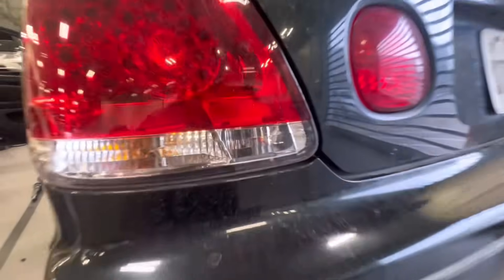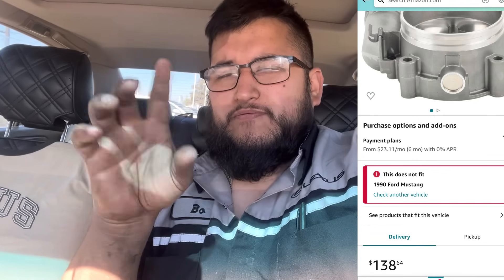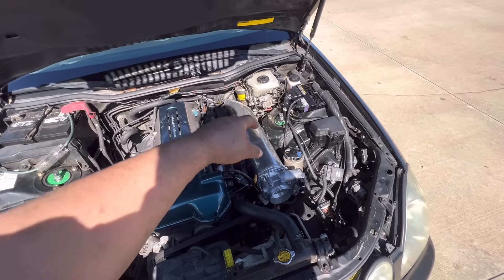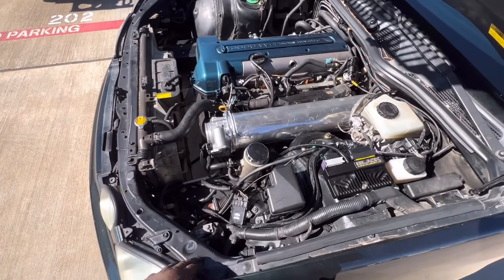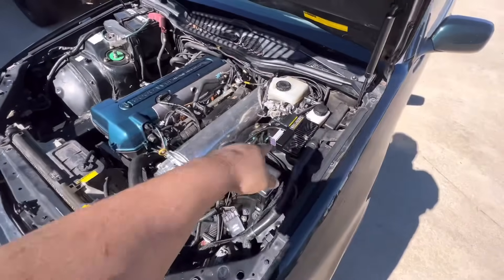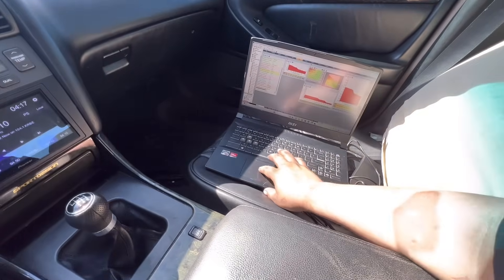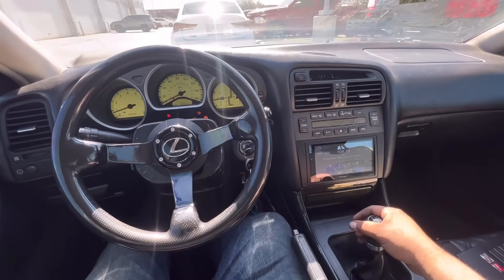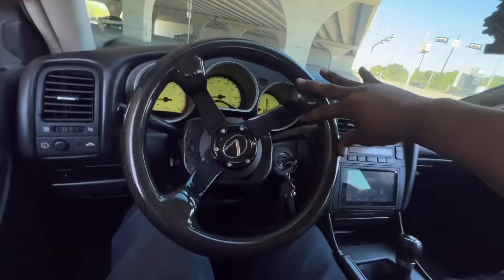2JZGE Modifications. Bosch 82mm DBW Throttle Body & FFIM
Bosch 82mm Throttle Body

Forward Facing Intake Manifold

Power steering Reservoir

Is300 radiator

Turbo Charger